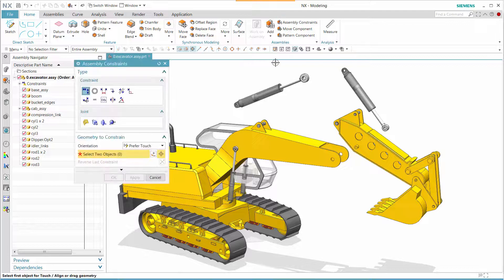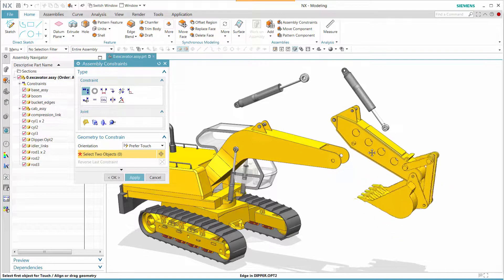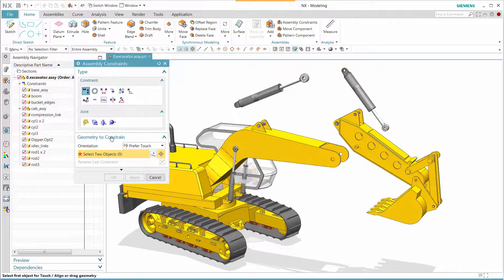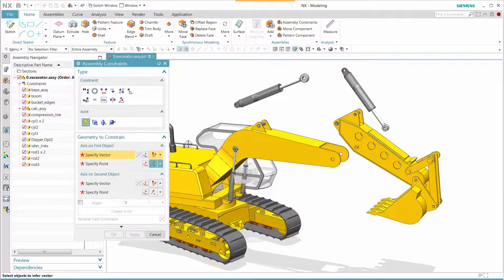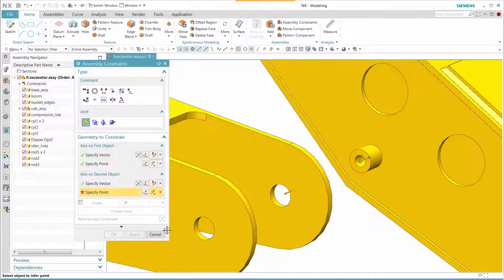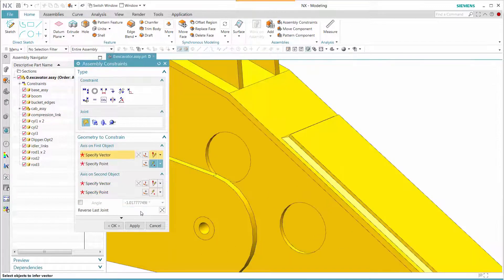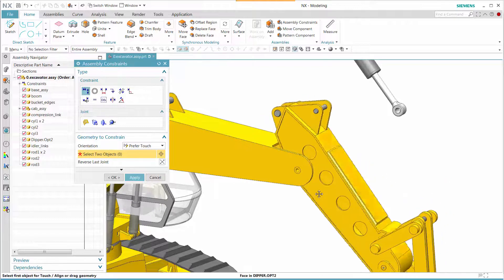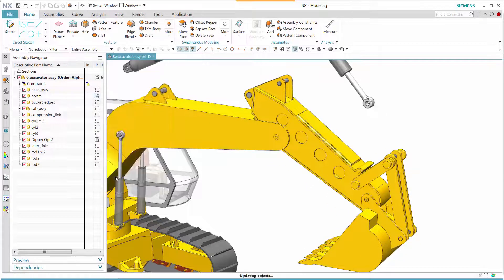How to use Hinge Joint Assembly Constraint in NX1847.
ขั้นตอนการใช้งานคำสั่ง Hinge Joint Constraint ประกอบชิ้นงานในโปรแกรม NX1847.